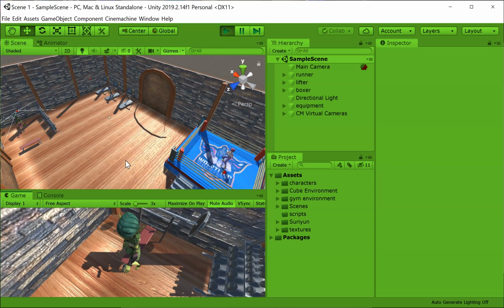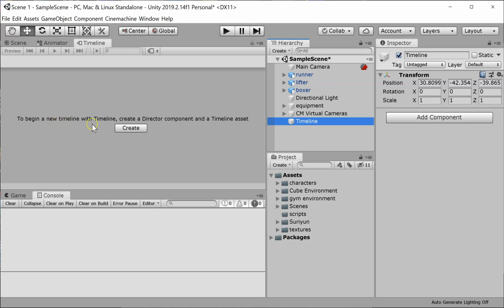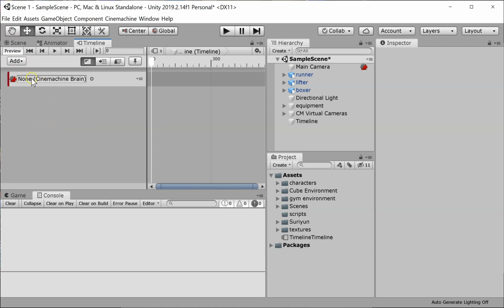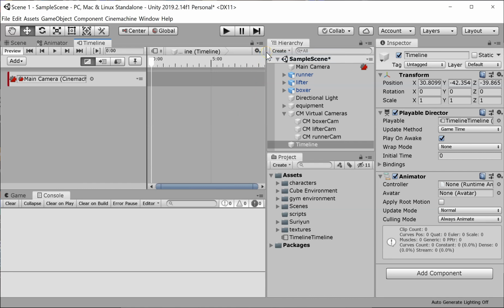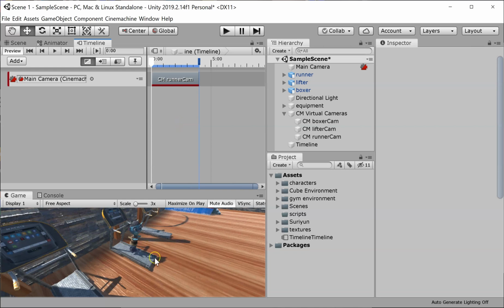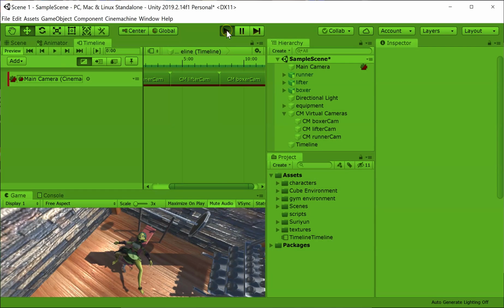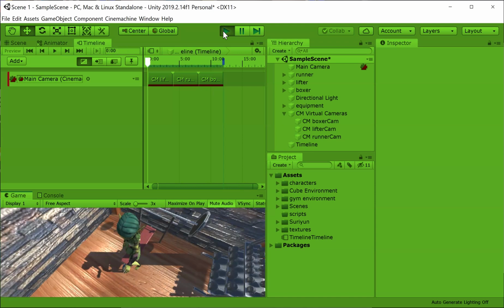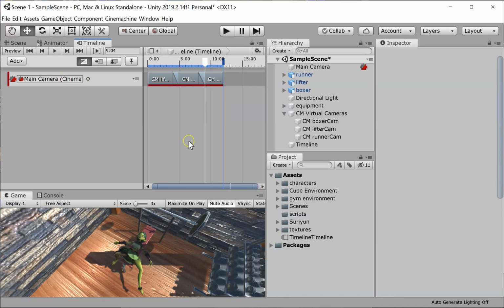Unity Timeline for CM Virtual Cameras